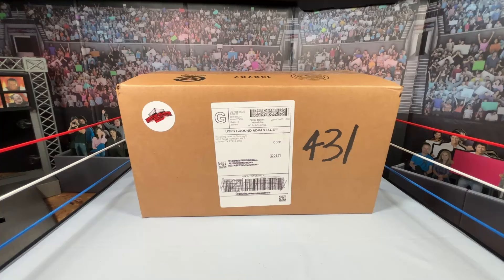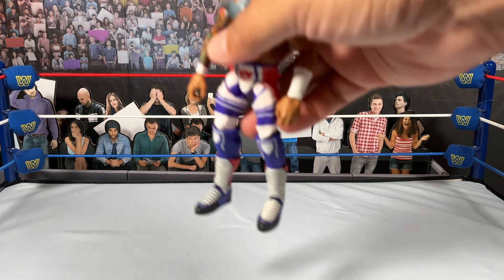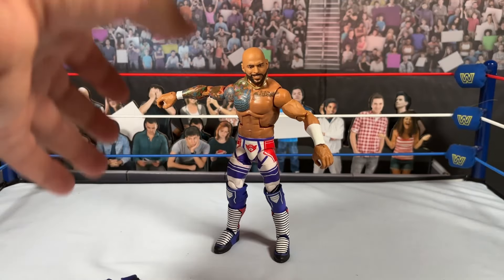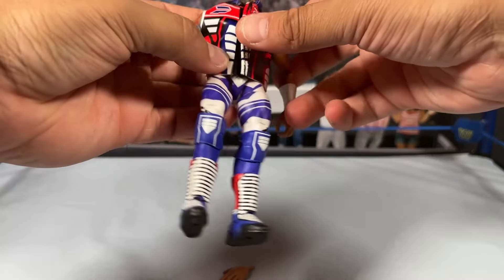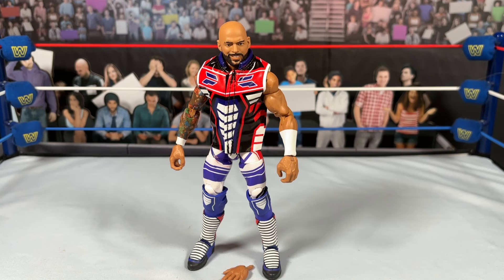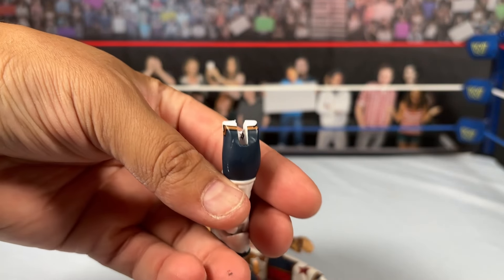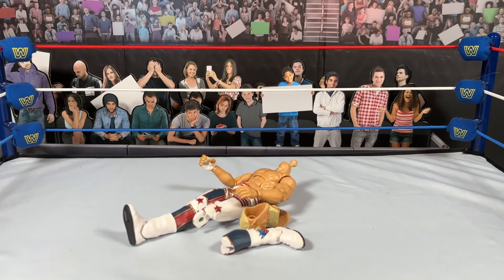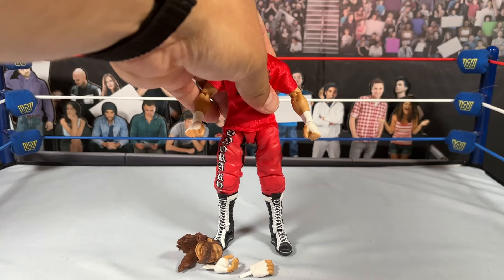Wrestling Collector Shop Scores! - WWE Action Figure Finds and Unboxing